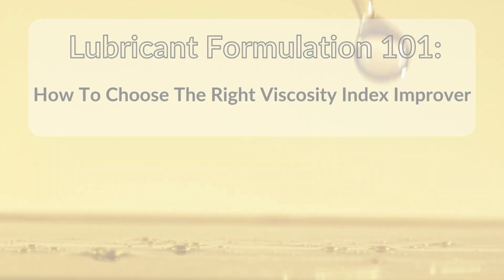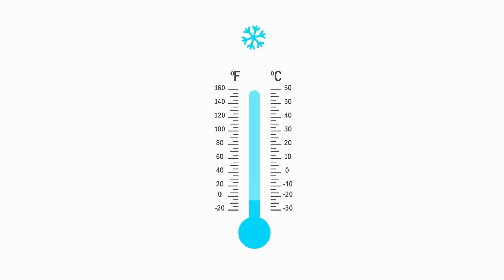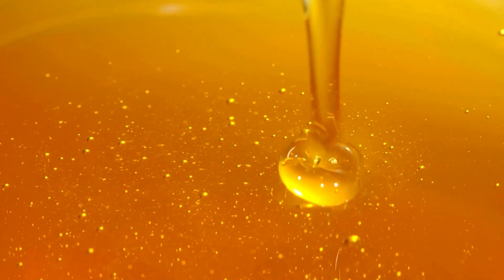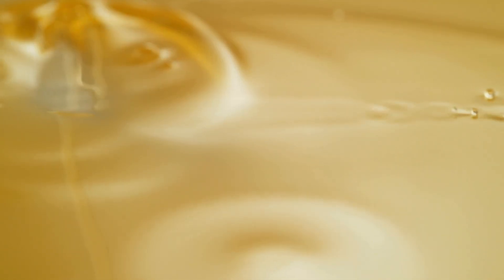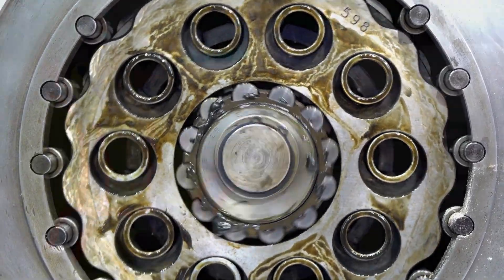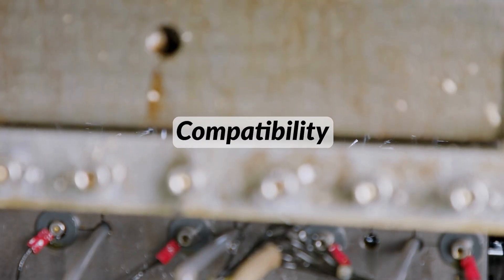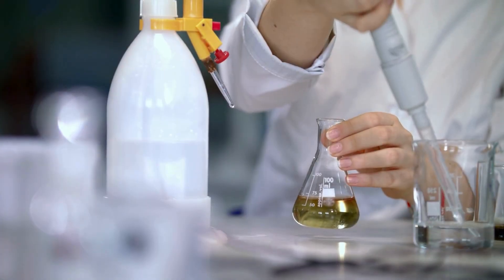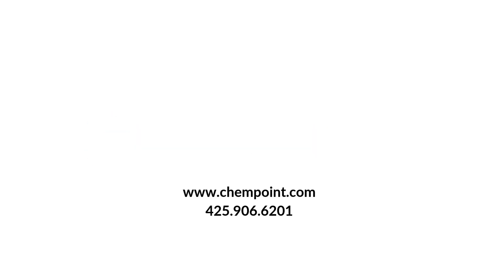Lubricant Formulation 101: How to Choose the Right Viscosity Index Improver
Learn how to choose the right viscosity index improver (VII) for your lubricant formulation. In this video, we define viscosity and viscosity index and explain the importance of viscosity index improvers, the different types, and how to choose the right one for your lubricant application.

Olefin copolymer (OCP), polymethacrylate (PMA), and styrene-butadiene copolymer are common types of viscosity index improver (viscosity modifier) additives used in lubricant formulating. Viscosity requirements, compatibility, and performance properties, such as shear and heat stability, impact VI improver selection.